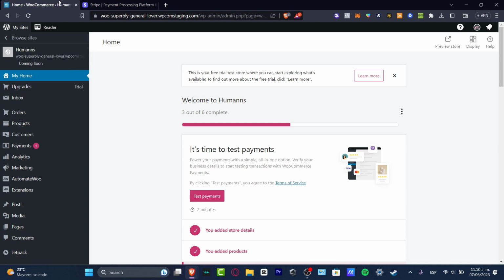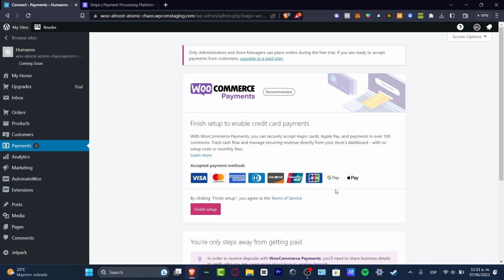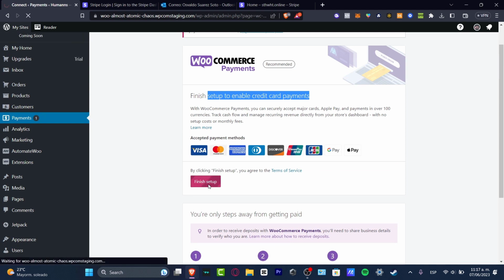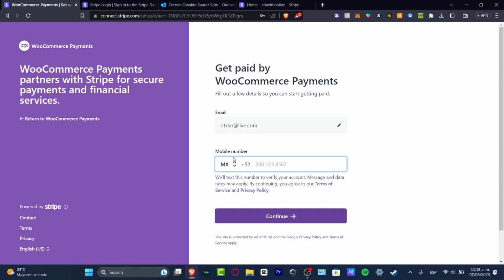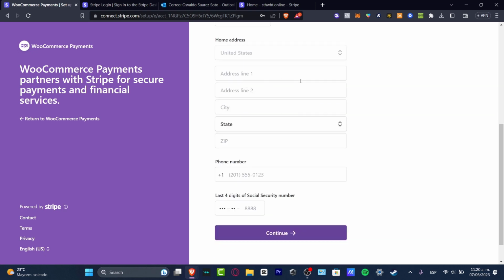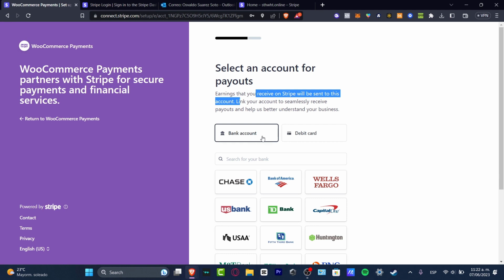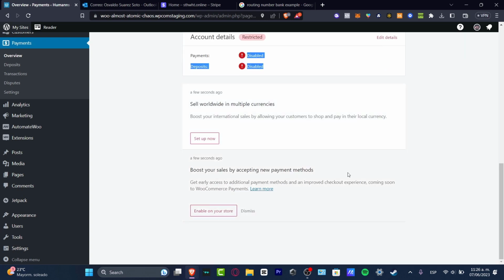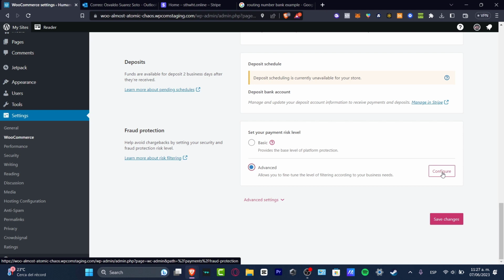How To Connect Stripe Payment Gateway With WooCommerce (2026) Tutorial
Connecting Stripe payment gateway with WooCommerce is a simple and straightforward process that can be completed in just a few steps. Firstly, you need to log in to your WooCommerce account and navigate to the payment settings. From there, select Stripe as your payment gateway and provide your API keys, which can be found in your Stripe account.

Once the API keys are verified, you can configure the payment settings for your store, including the currency and payment methods. Finally, you can test the payment gateway to ensure it is working correctly. By following these steps, you can easily integrate Stripe with WooCommerce and start accepting payments from your customers. ‎